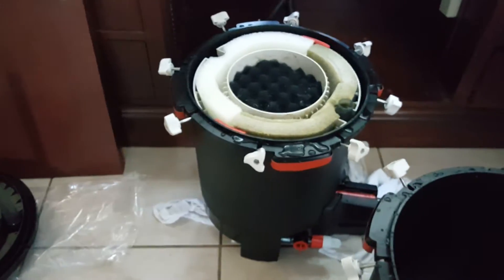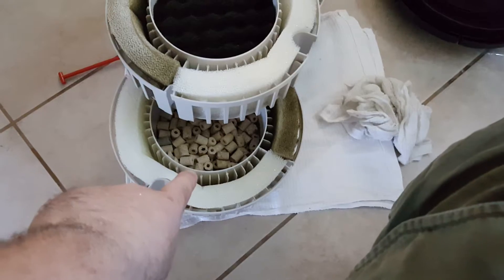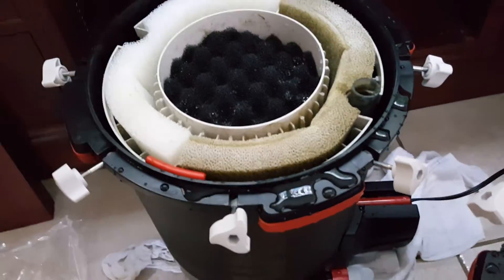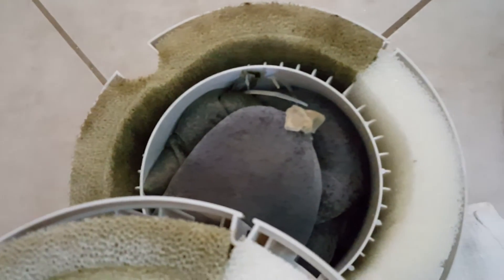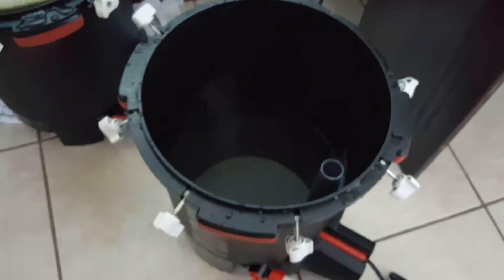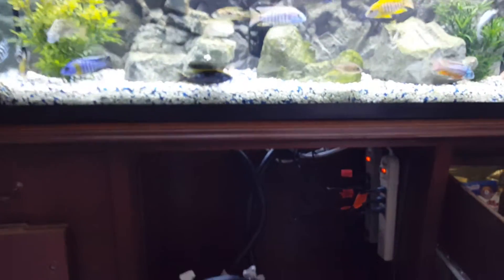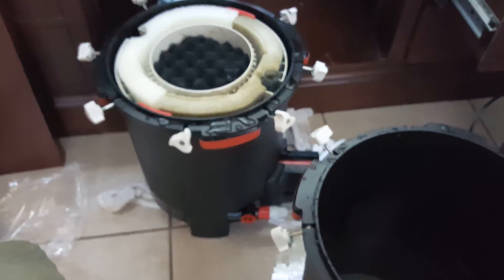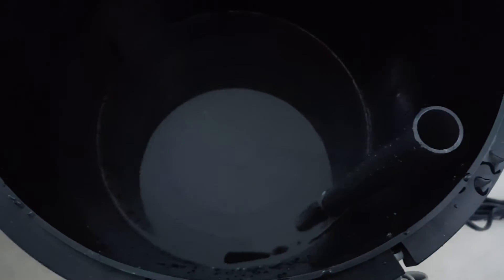African Cichlid 240 update rapid nitrogen cycle